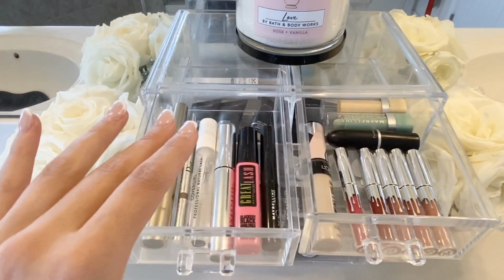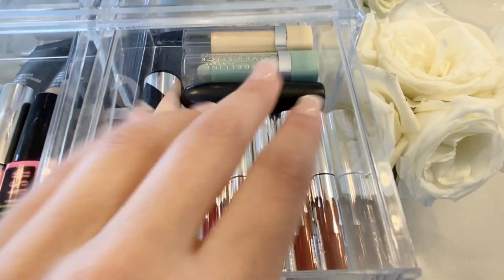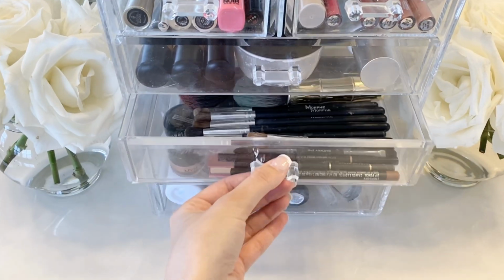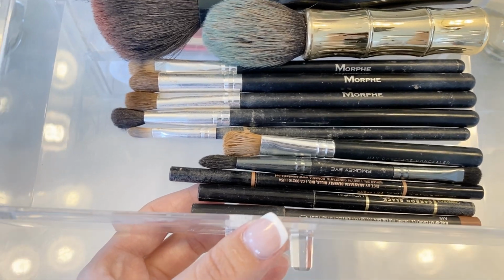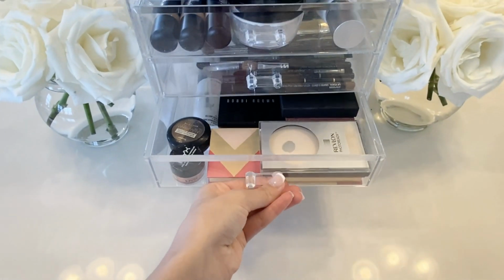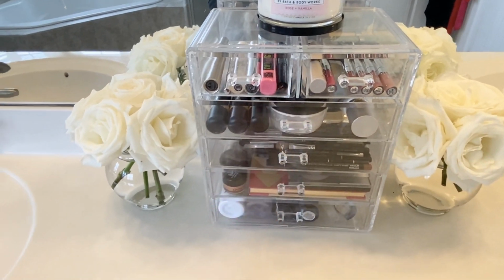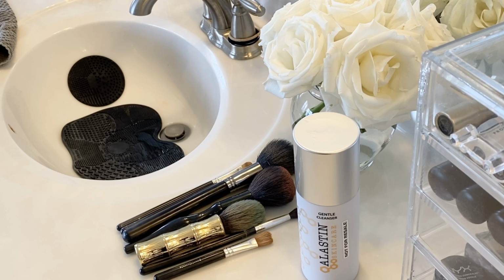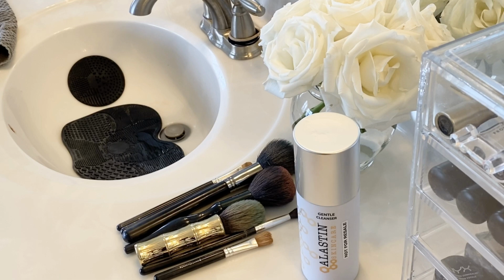How I Clean & Organize My Makeup Brushes! Makeup cleaning tips!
Hi everyone!

Happy Friday! In this video I go through how I organize my makeup and how I clean my brushes! We all use our makeup brushes daily to apply foundation, blush, bronzer and powders to our face. It is SO important to make sure whatever we put on our face is clean! The easiest way to wash your brushes is with your own face wash! Watch this video and see how to clean and organize step by step! I hope you enjoy it!

Makeup Container

Makeup Mats

Face Wash: Alastin Gentle Cleanser